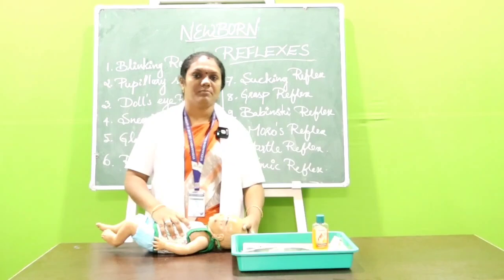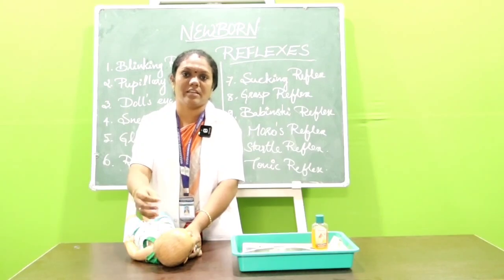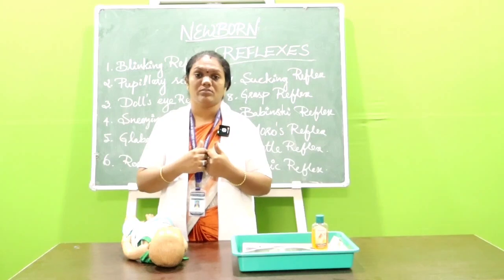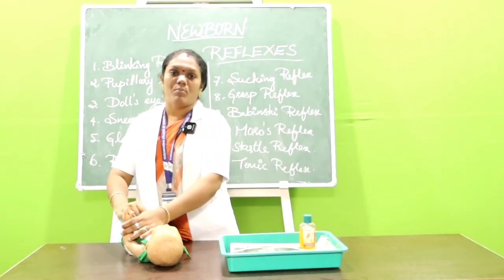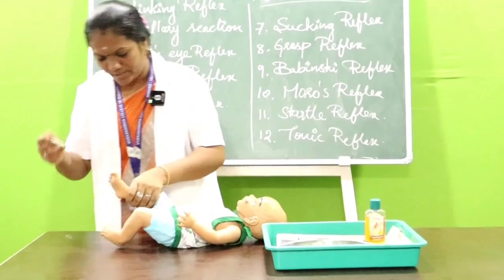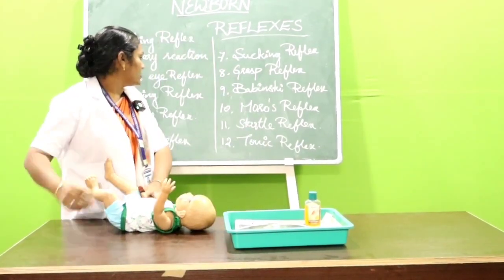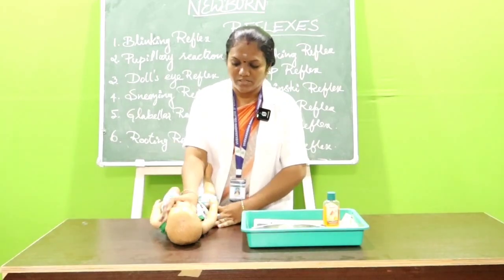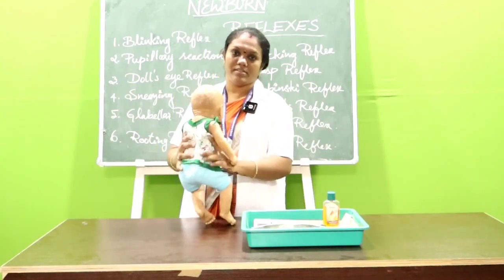VIVEKANANDHA COLLEGE OF NURSING - TOPIC : NEWBORN REFLEXES BY Mrs.V.BHARATHI.,M.Sc.,(N)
Newborn reflexes are involuntary movements that help babies survive. They are a normal part of a baby's development.